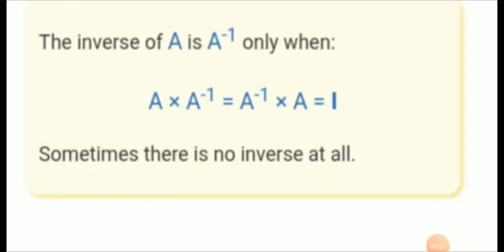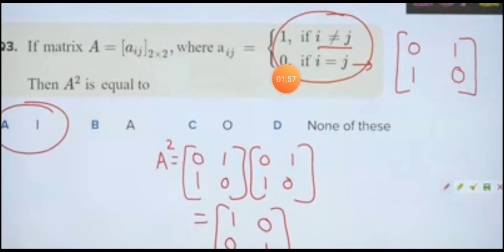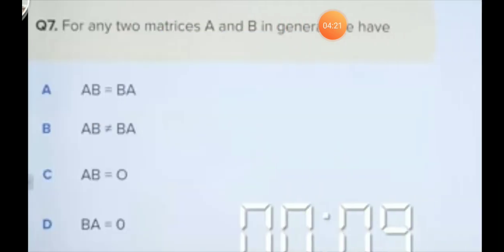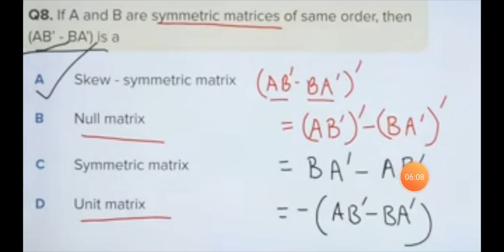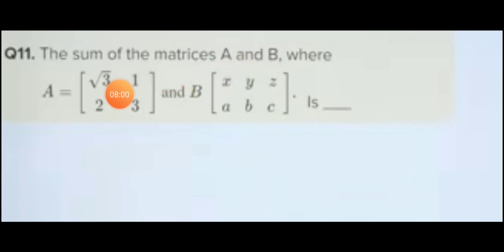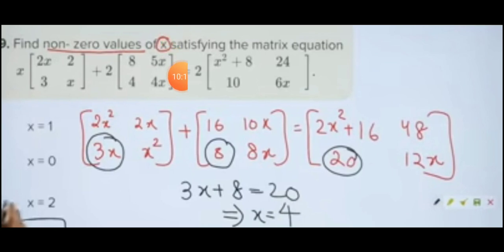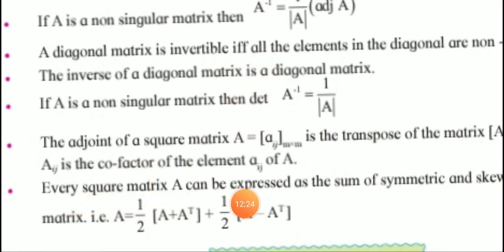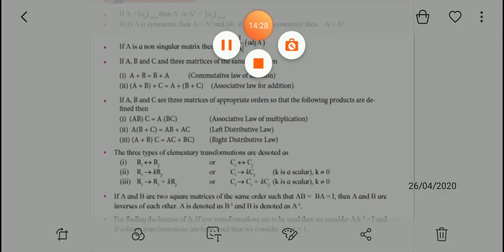Matrices CET 3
Property of Matrix video 3